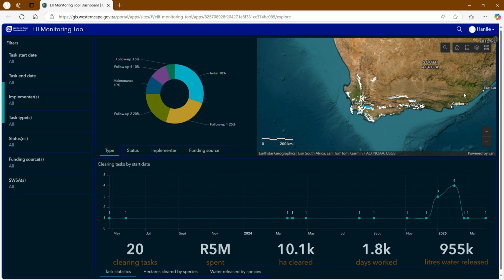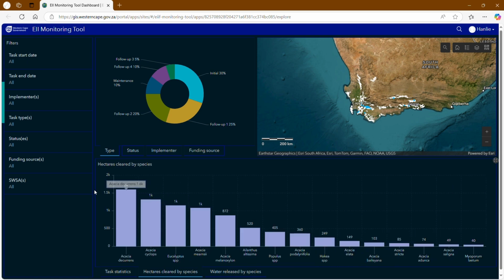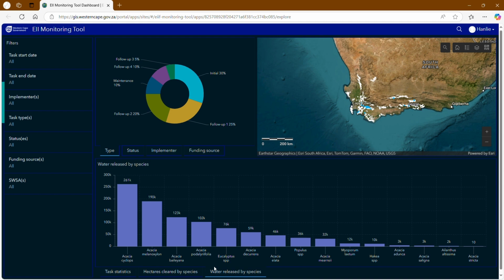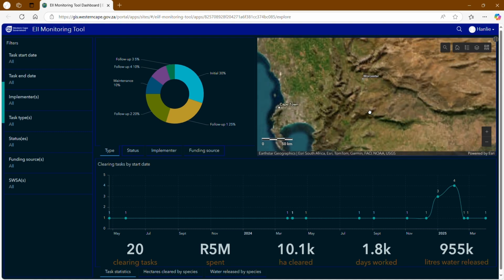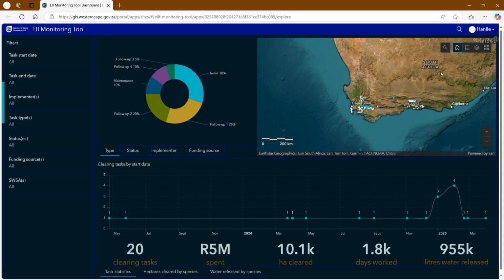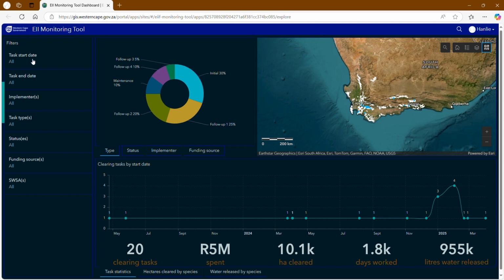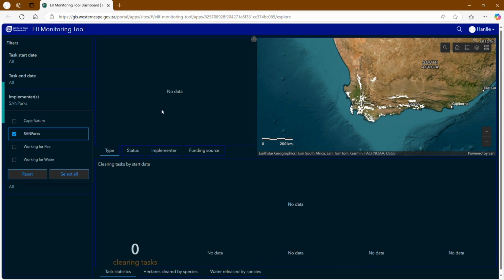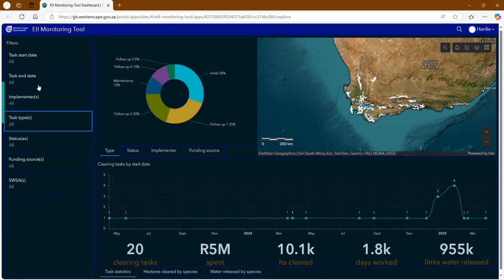EII:MT Dashboard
Description of the widgets in the EII:MT dashboard as well as instructions on how to use the filters